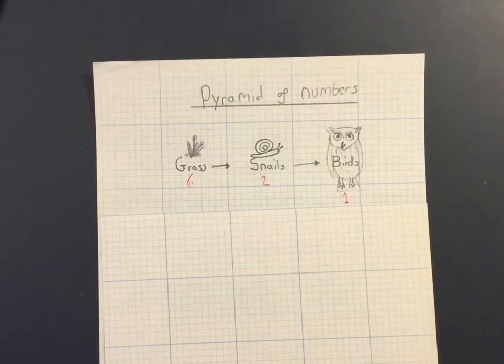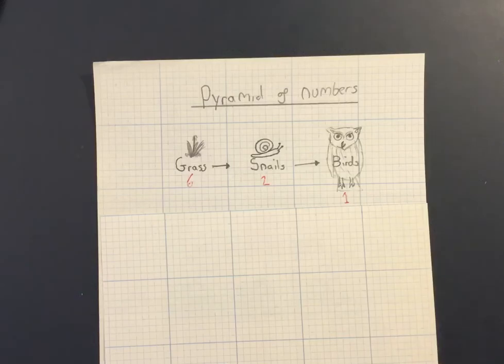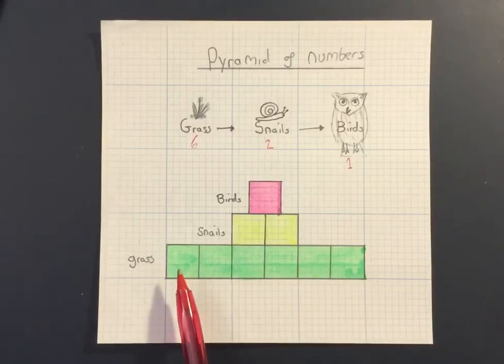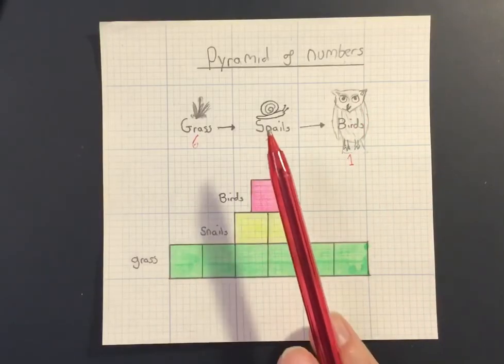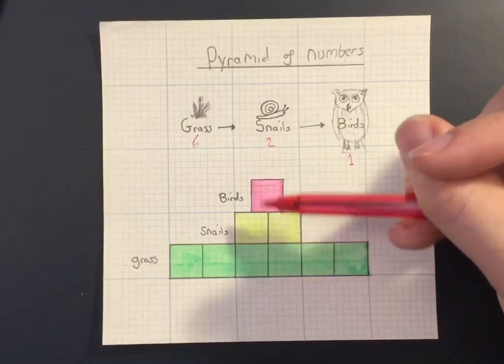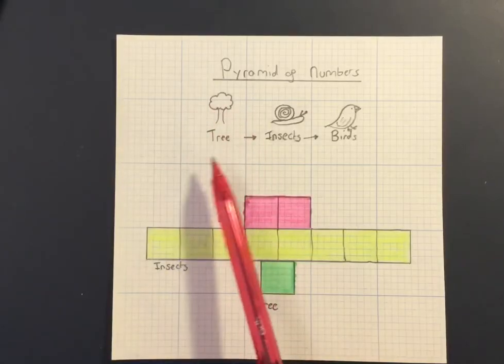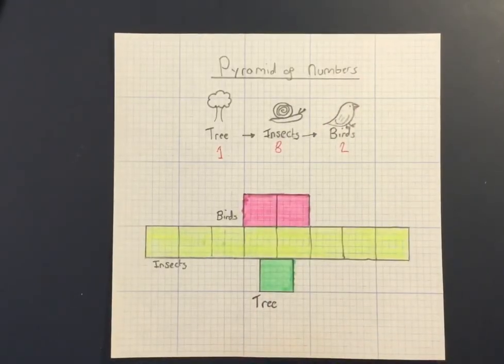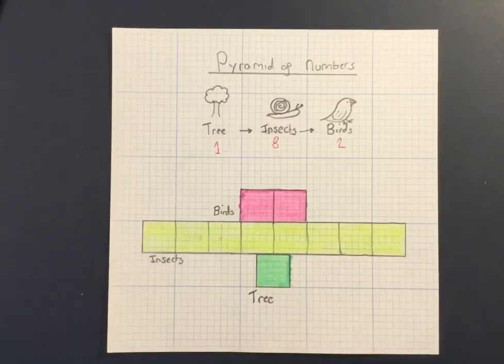Pyramids of Numbers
A video for KS3 science about pyramids of numbers, what they are and why we use them.